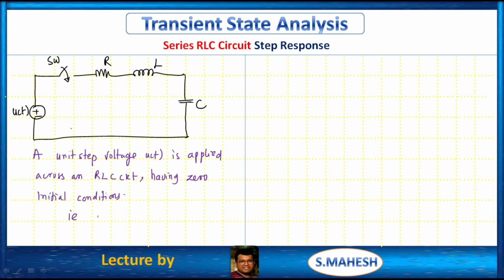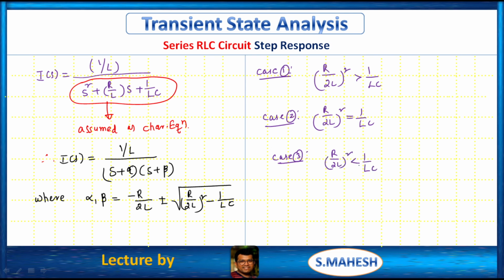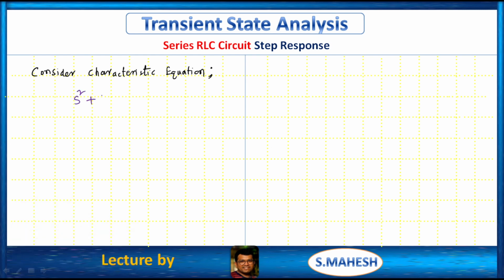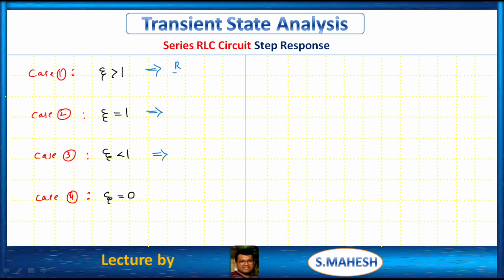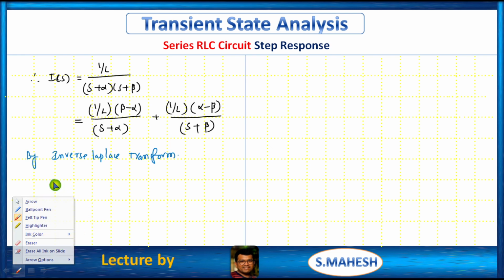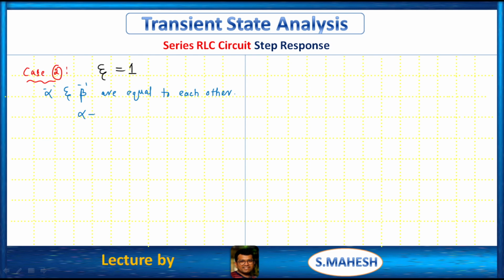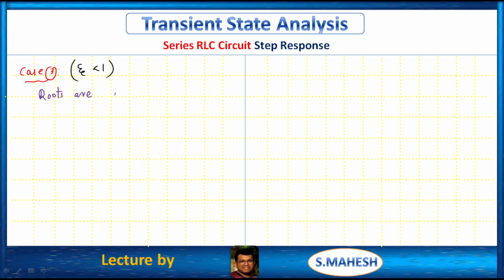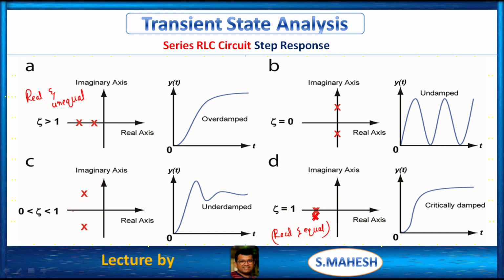ECA: Lec-64(L): Series RLC Circuit (2nd Order) Step Response